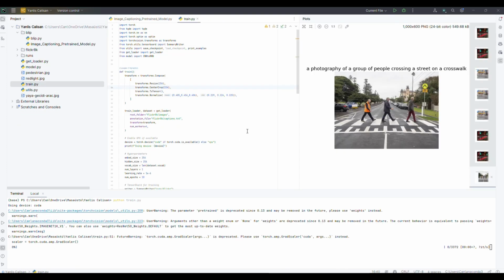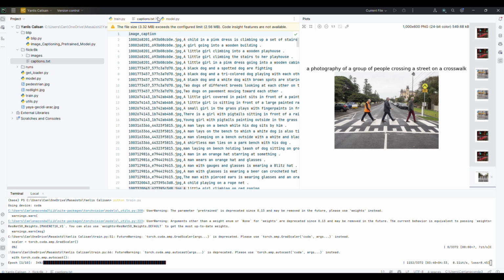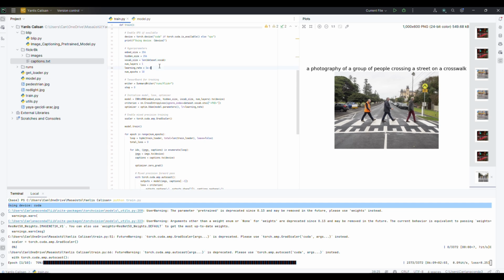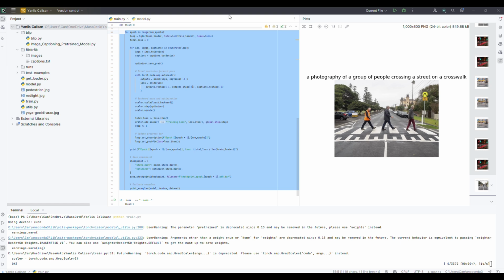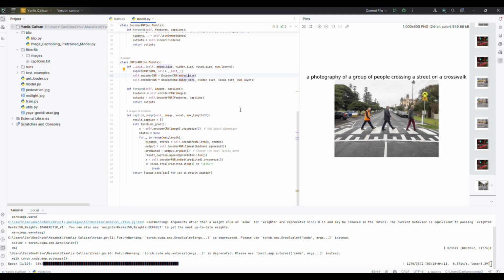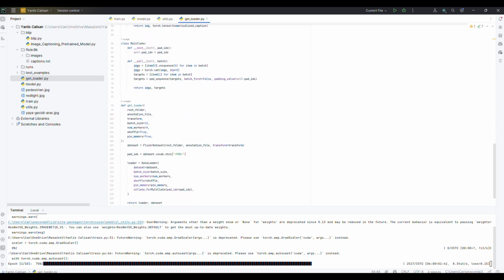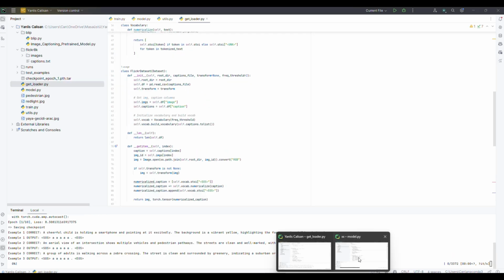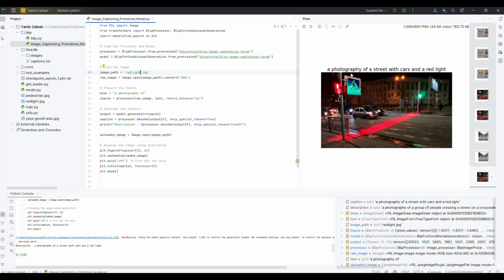Ahmet Dolma * SWE 599 Project